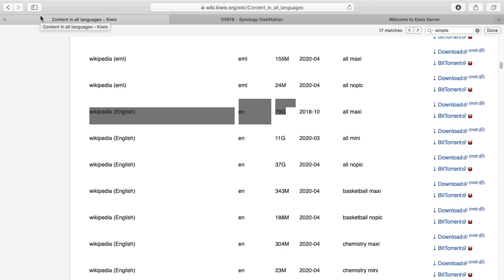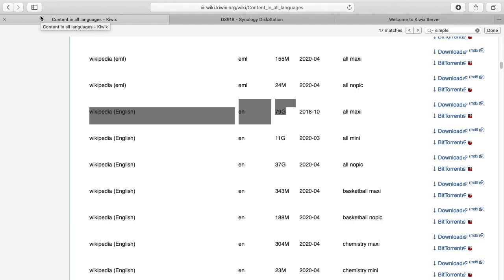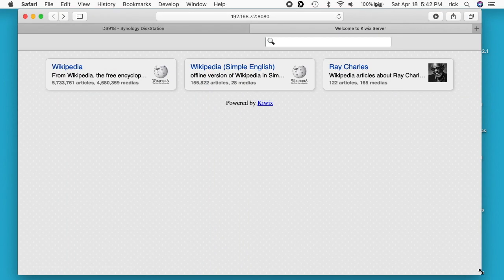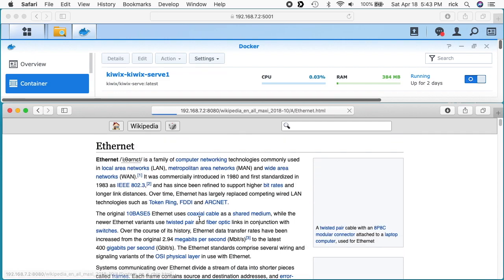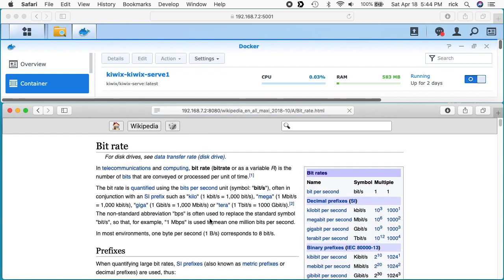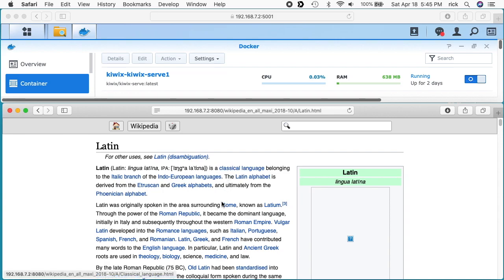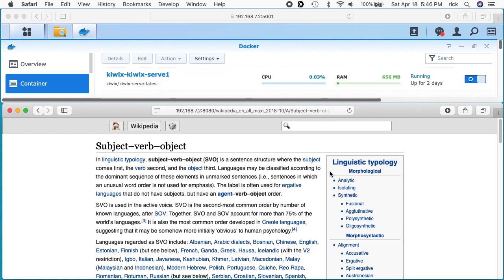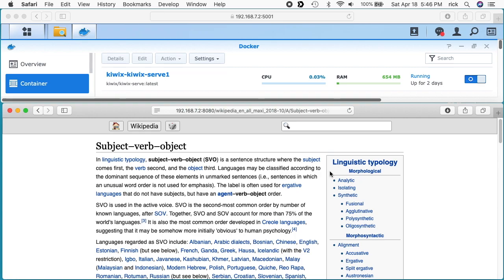Kiwix Offline Wikipedia Full Version on Synology NAS using Docker